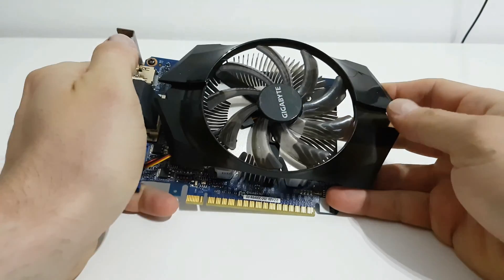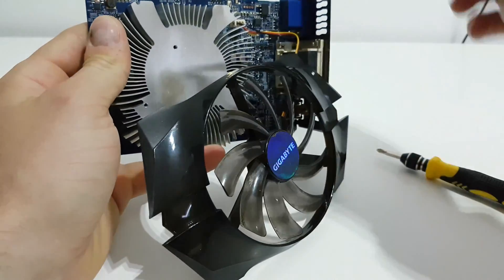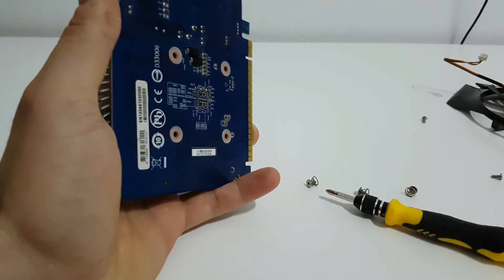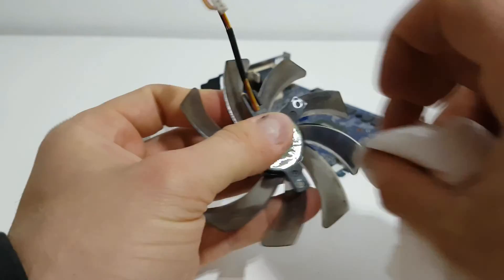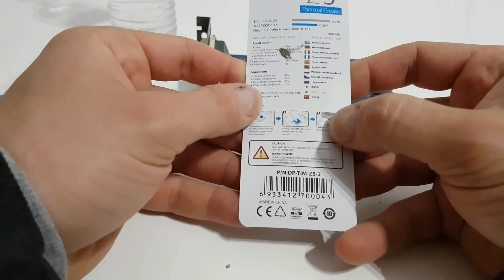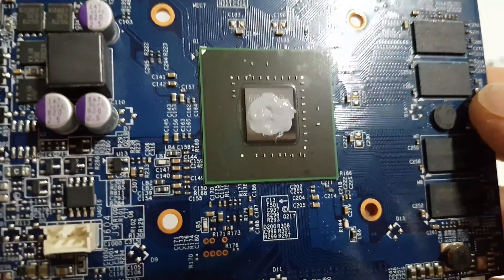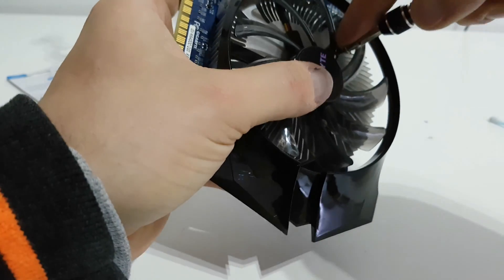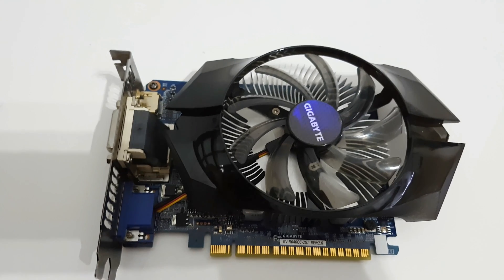How To Replace Thermal Paste on GPU